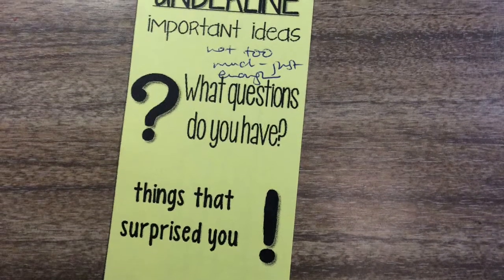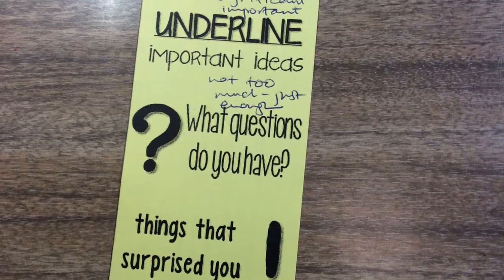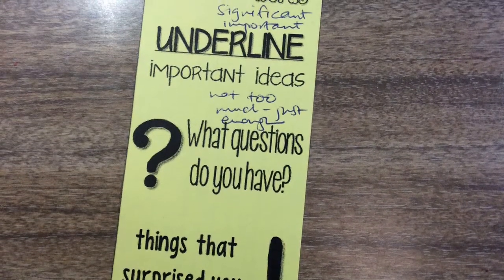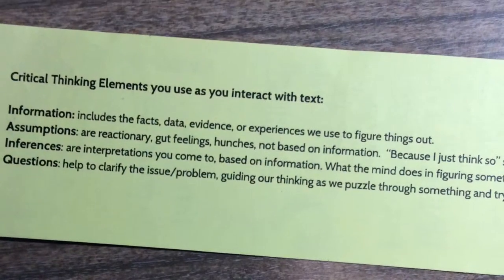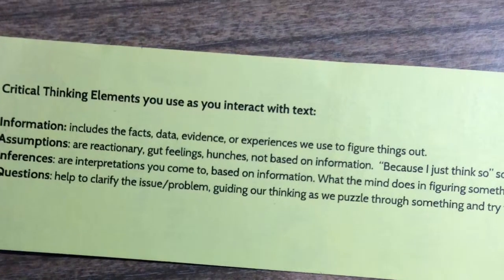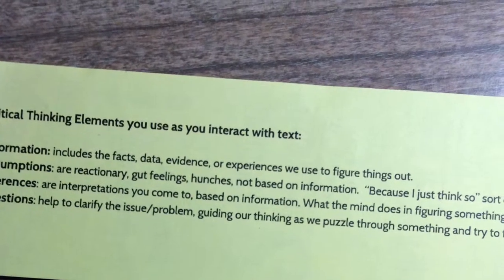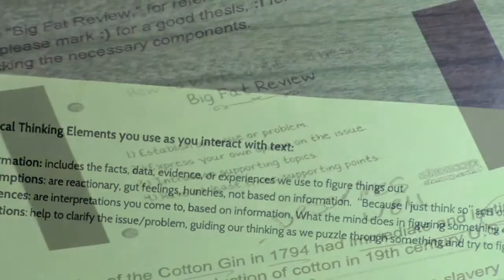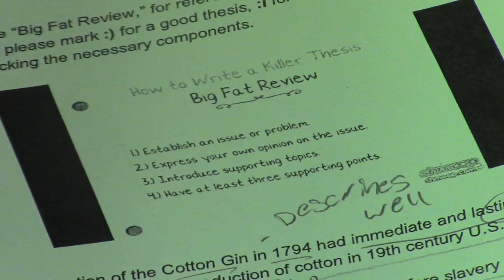Turn & Talk with explanation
Thomas Walbrun's class is engaged in using annotation tools and critical thinking elements leading to a turn & talk.  He is using this practice to engage and empower students do that they can have a richer, more student-driven discussion.